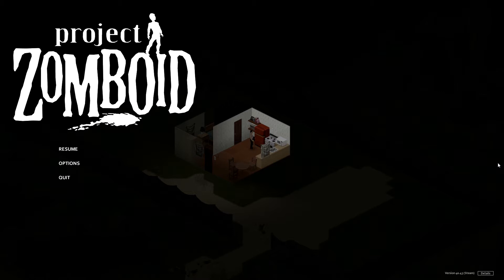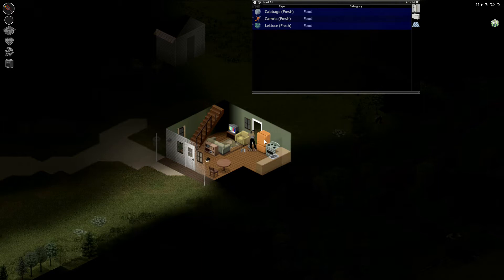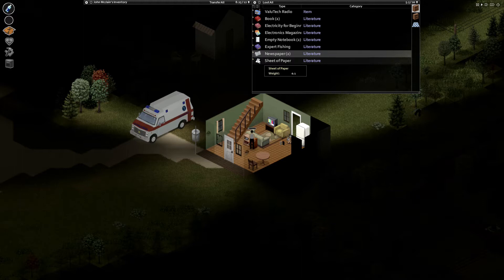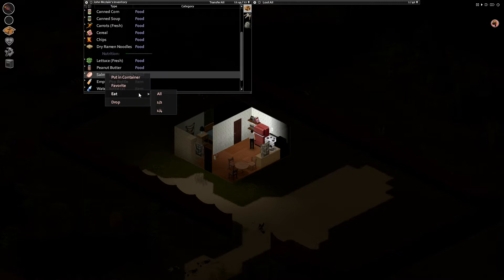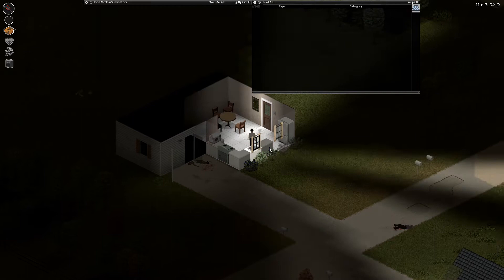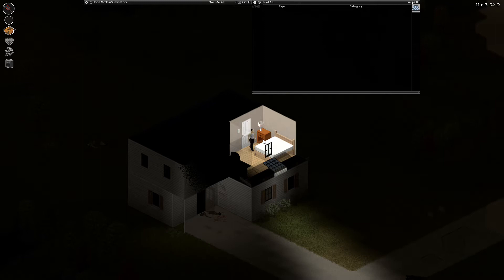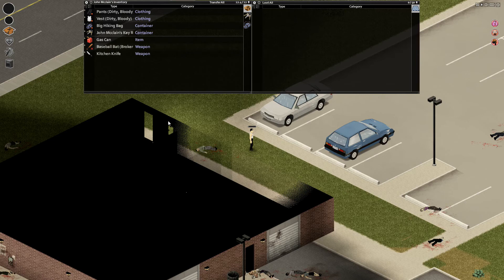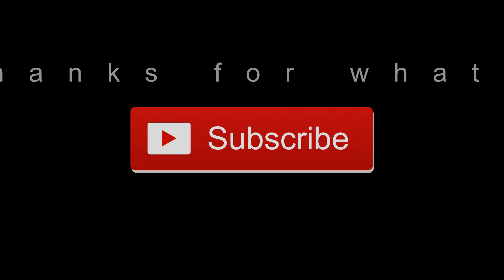Project Zomboid (The John McClain play-through part 2)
Welcome to the 2nd episode of my project zomboid playthrough. We take our star John McClain out into the zombie Apocolypse and try to survive. I do plan to release 2 videos a week on Fridays and Tuesdays I thank-you all for the support getting my small channel started. I tend to stream a couple of times a week on there but my stream schedule changes due to life commitments so again drop me a follow there. You are very welcome to join my discord which is another great way to get too involved with the channel and get to know my community and what games we are playing.